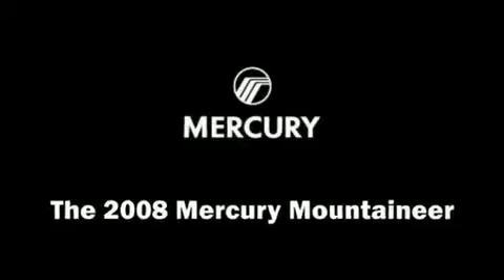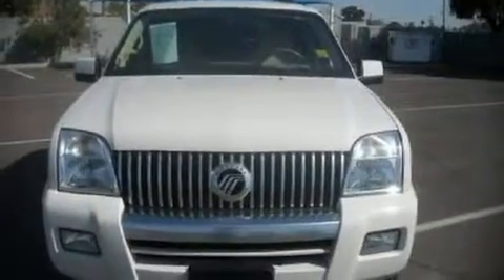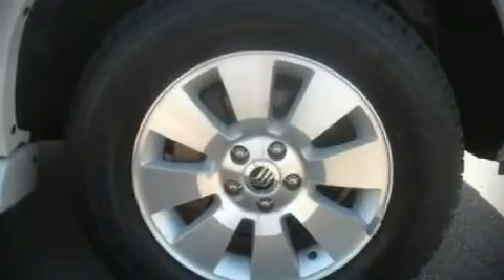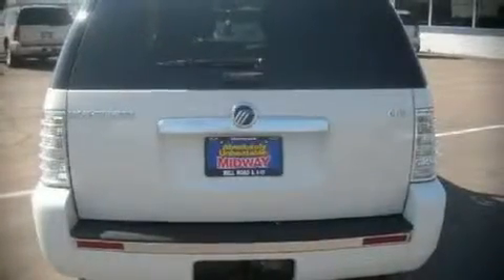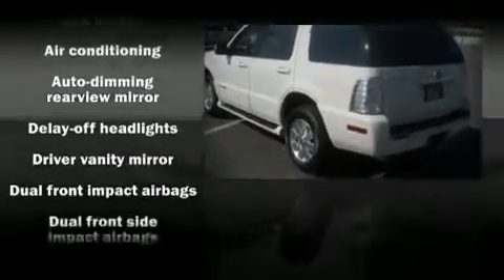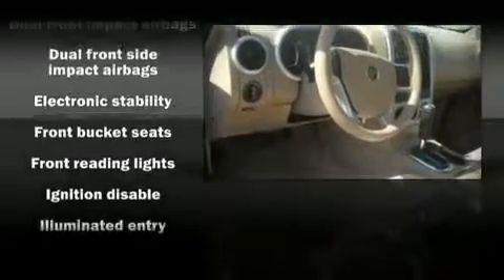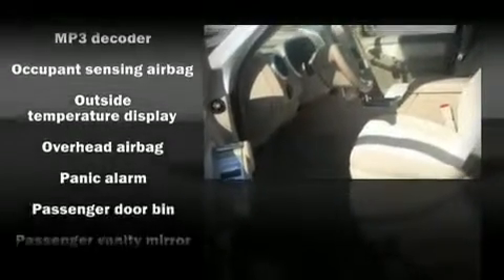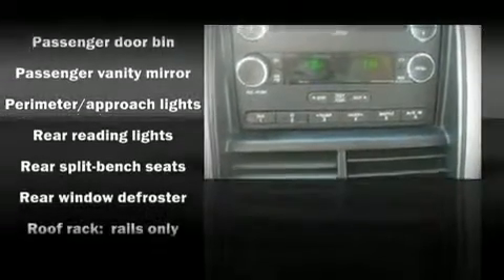2008 Mercury Mountaineer SUV in Phoenix, AZ 85023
Midway Chevrolet
2323 W. Bell Rd.

The 2008 Mercury Mountaineer This 4 door sport utility vehicle still has fewer than 30,000 miles It features an automatic transmission, all-wheel drive, and a 4 liter 6 cylinder engine. The following features are included: front bucket seats, a split folding rear seat, power door mirrors and heated door mirrors, power windows, remote keyless entry, an overhead console, and air conditioning. Alloy wheels sit inside the fenders, yielding an attractive, well proportioned stance. With side curtain airbags supplementing the rest of the safety network, you can be assured that you and your passengers will experience top-tier protection. We'd love to show you this vehicle in person.